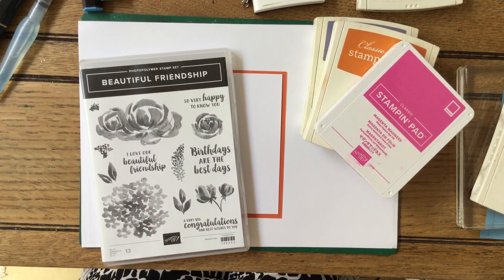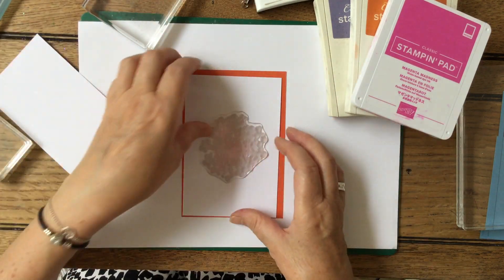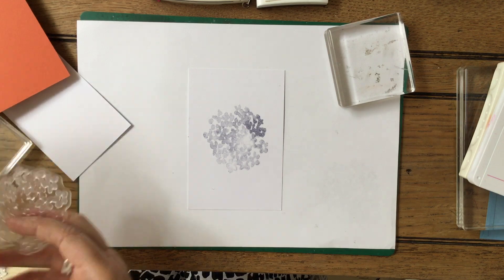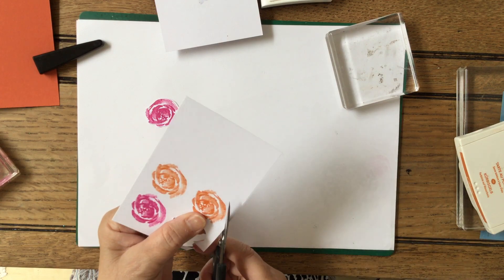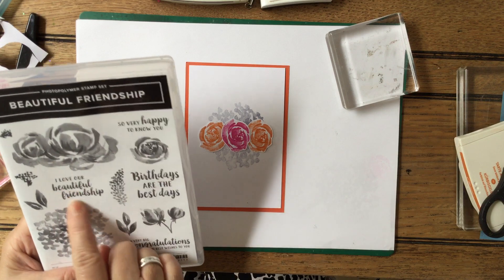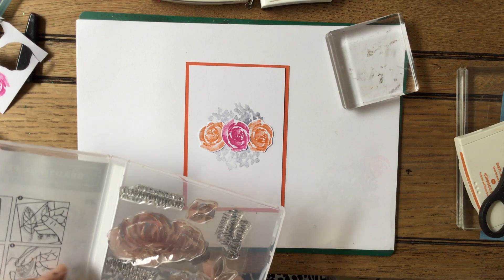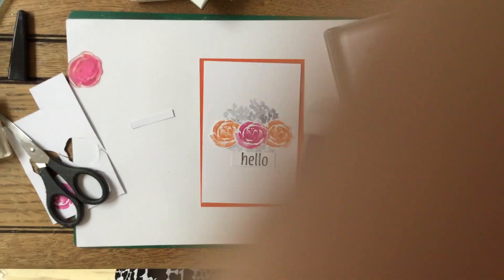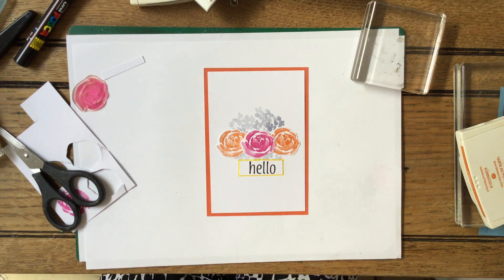Need a card in minutes? Try this quick clean & simple one!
Sometimes you just don't have time for a fancy card. Try this quick clean and simple card using just 3 colours of ink and1 stamp set.